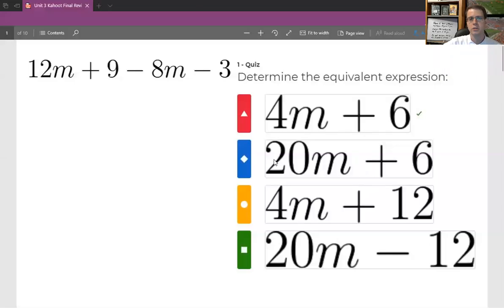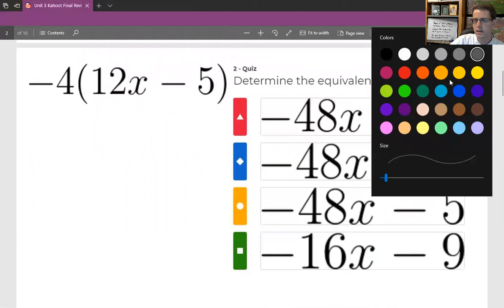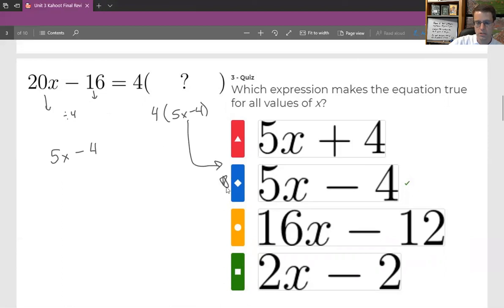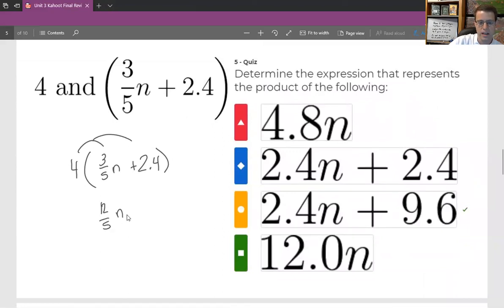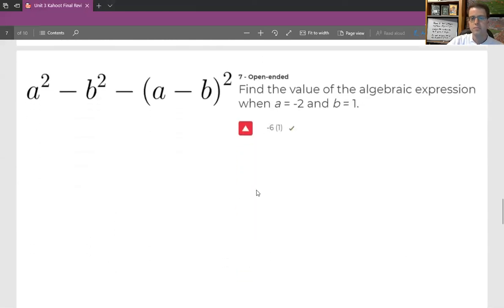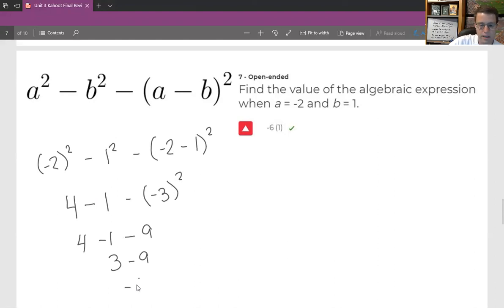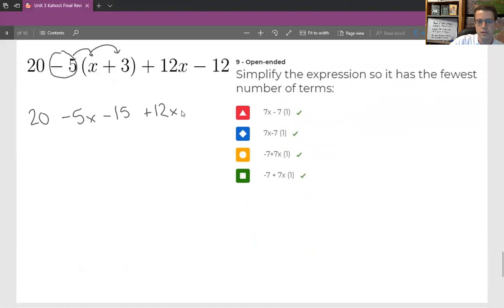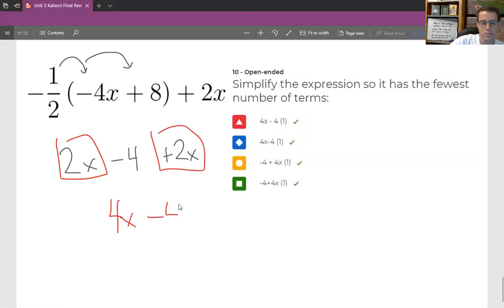7th Grade Math - Unit 3 Kahoot Final Review